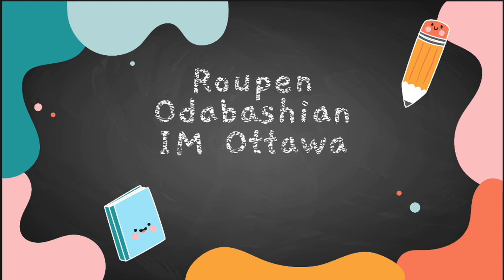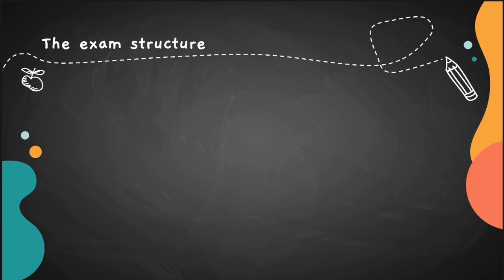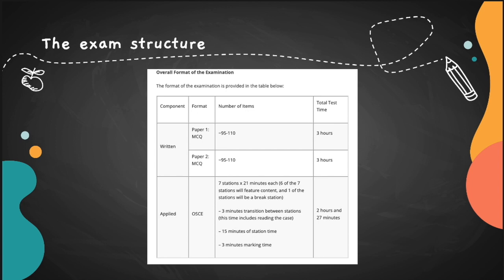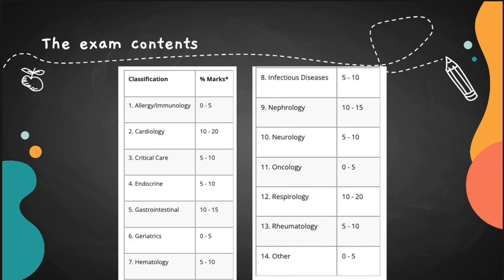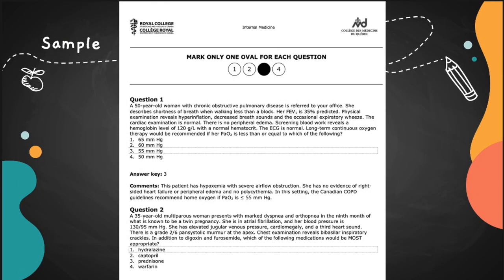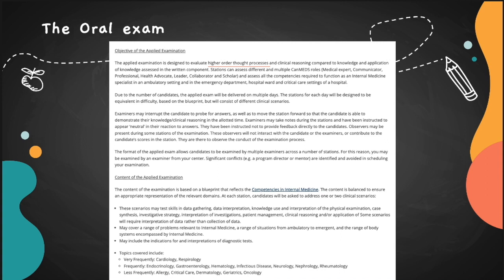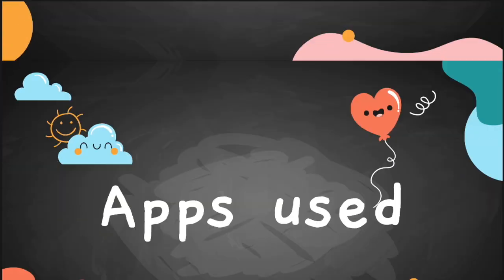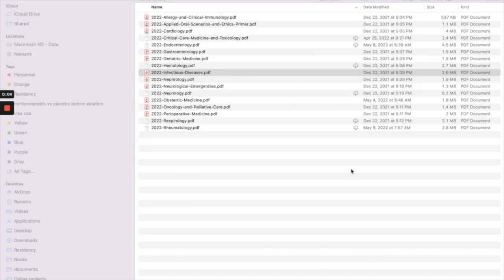How to study for the Canadian Internal Medicine Royal College exam?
How to Prepare for the Canadian Internal Medicine Royal College exam?
My name is Roupen, and I am an Internal Medicine Resident in Canada, Ottawa. I recently passed my RC IMI exam, and I want to share my experience with others so you can prepare early and pass your exam.

1:30 Contents
1:45 The exam structure
9:51 Resources
10:34 study group
13:55 IMR review
19:45 Things I would do differently
22:22 Apps used
23:10 Liquid Text
30:47 Anki